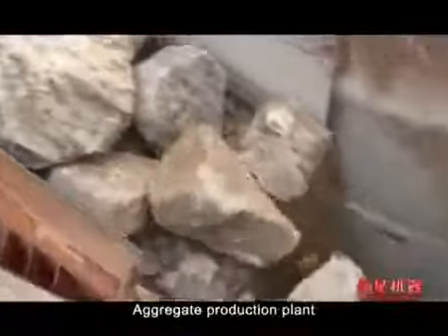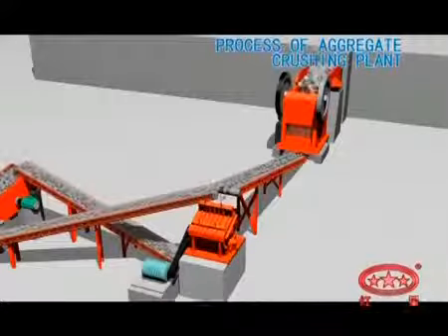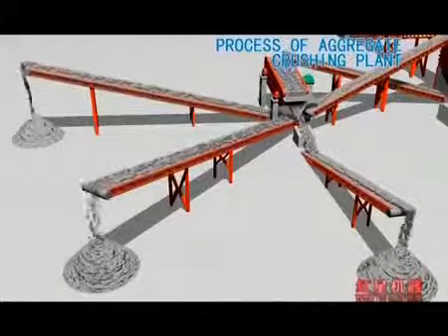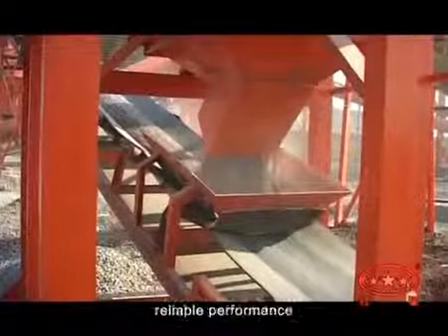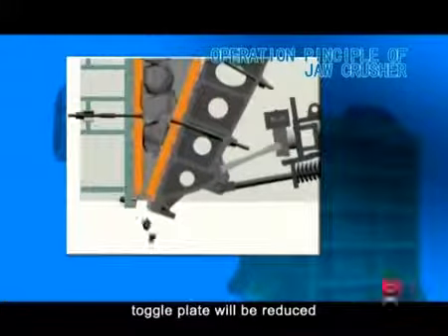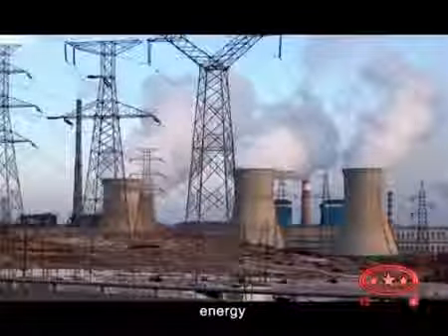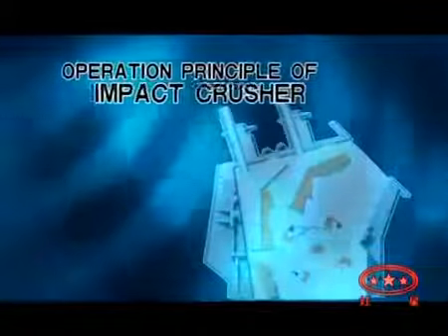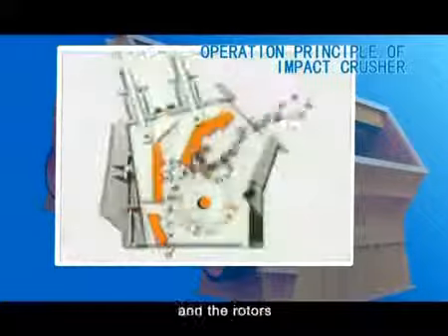Henan Hongxing Mining Machinery Co., Ltd,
Henan Hongxing Mining Machinery Co., Ltd. is a joint-stock mining machinery manufacturing enterprise that integrates scientific research, production and marketing. Located in Zhengzhou city, our company covers an area of 50,000 square meters which includes 15,000 square meters of heavy duty industrial workshops. Our equipment includes more than 160 sets of large and medium sized metal processing, riveting and installing machines; we have more than 660 workers, including 80 administrators with secondary and senior occupational titles and engineering technicians.